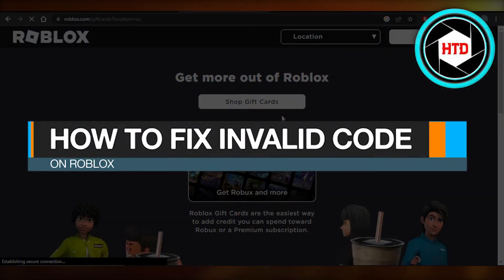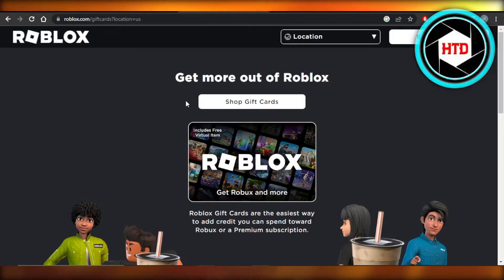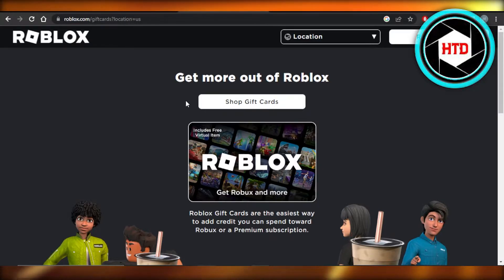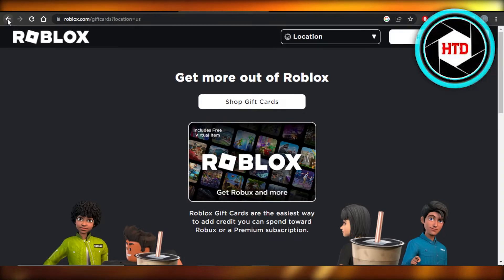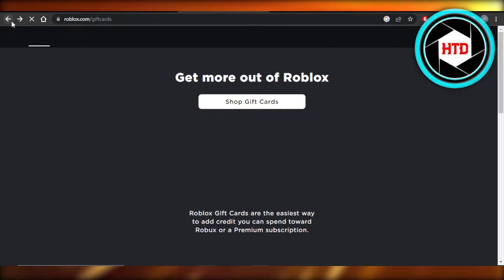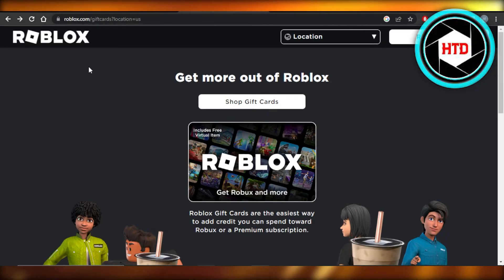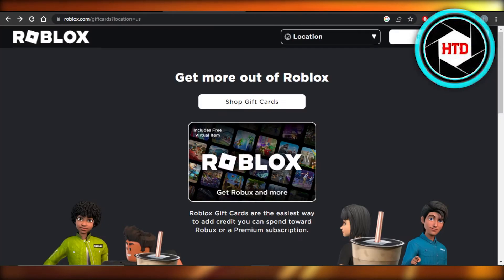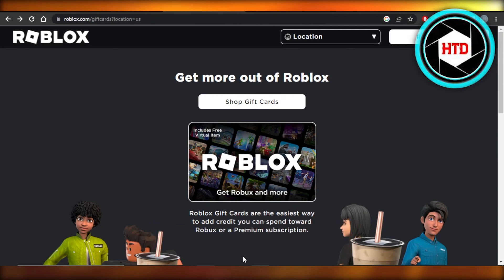How To Fix Invalid Code On Roblox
Learn How To Fix Invalid Code On Roblox. It is really easy to do and learn to do it in just a few minutes by following this super helpful tutorial to get a better understanding of everything.